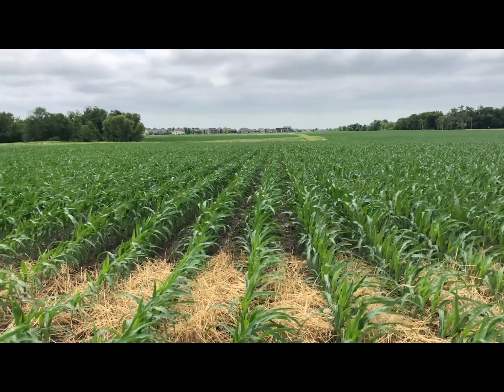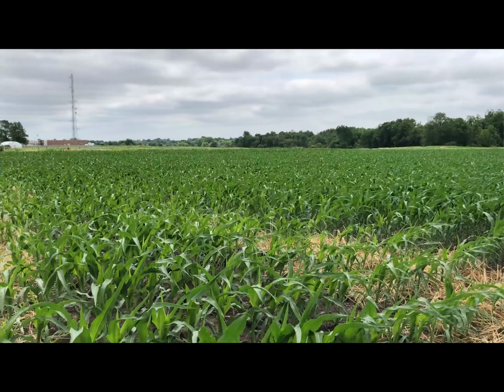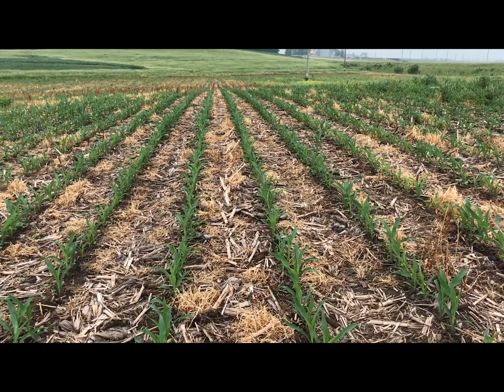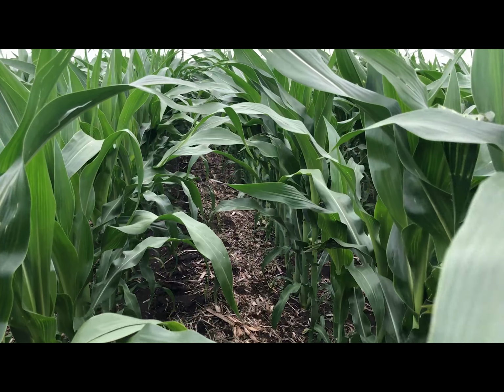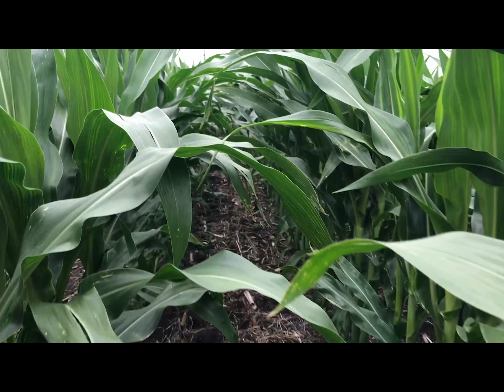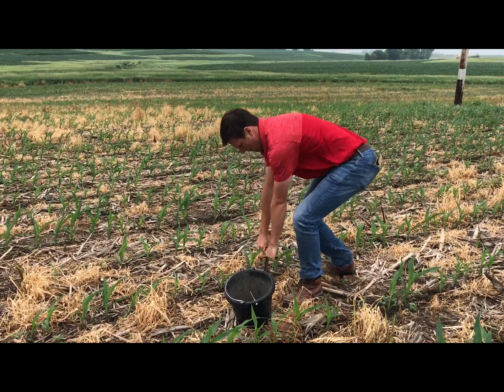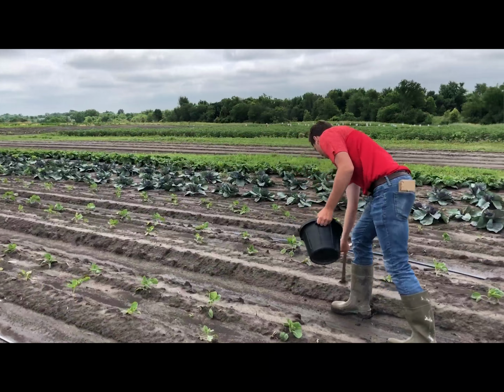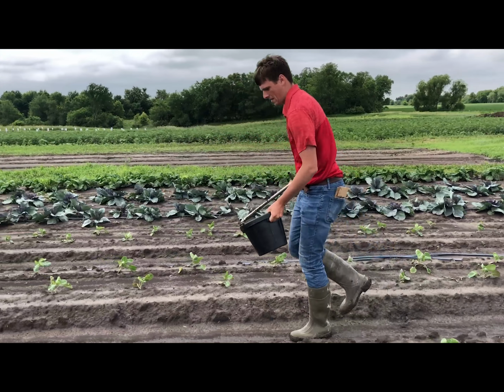Products and Management Practices | The Dynamic Continuum EP. 018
In episode 18 of The Dynamic Continuum, Mitchell discusses his thoughts regarding the 4R Summit, as well as combining products and management practices.